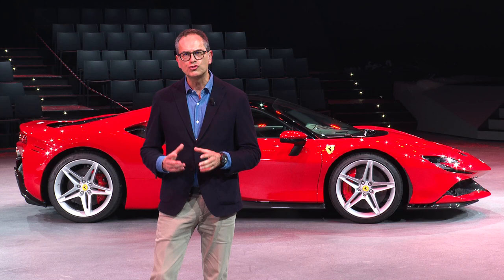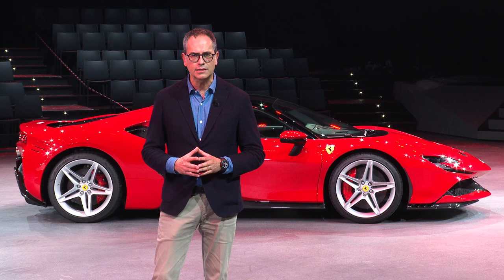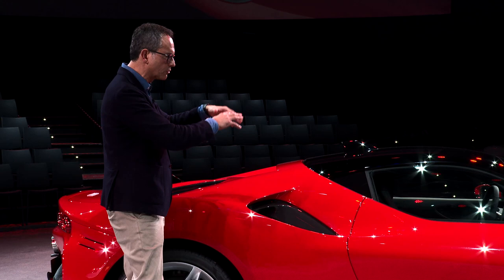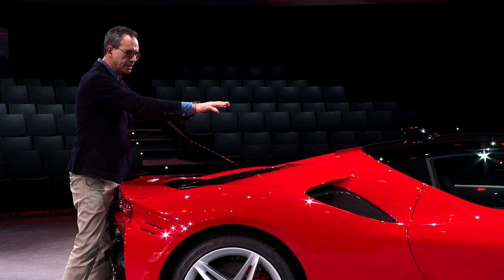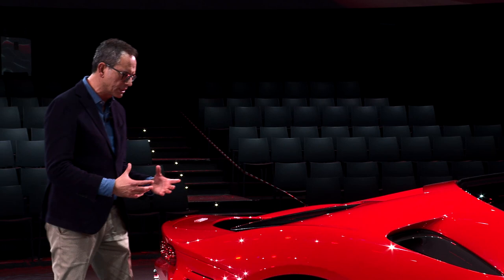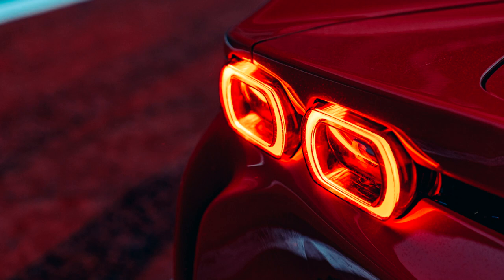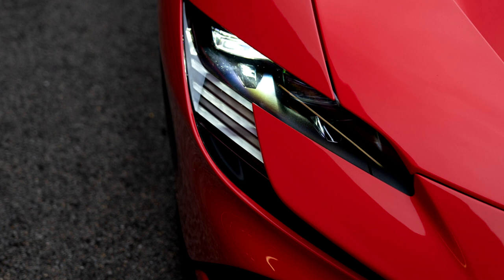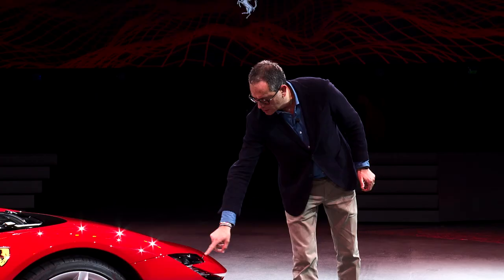Flavio Manzoni talks about the design of Ferrari SF90